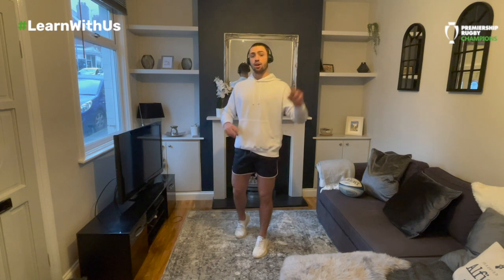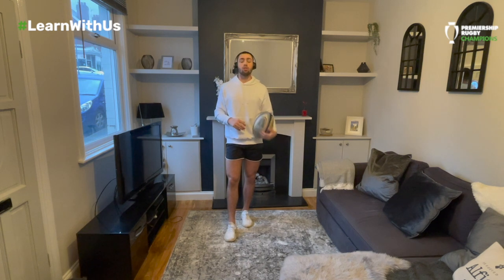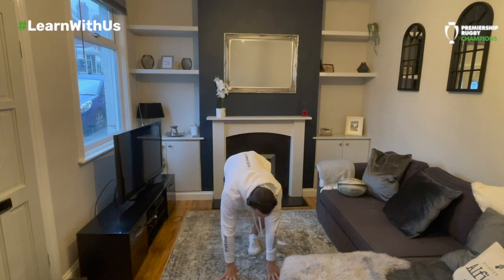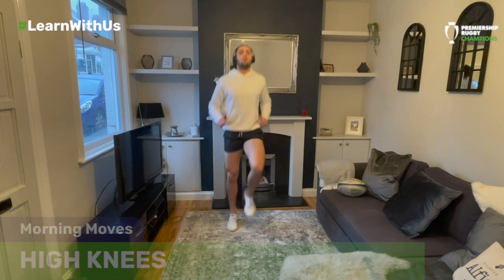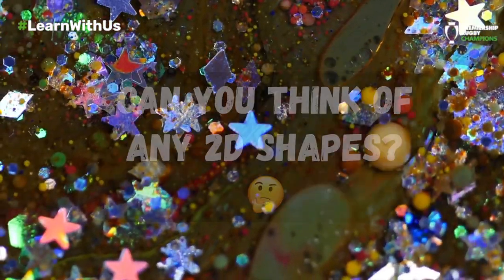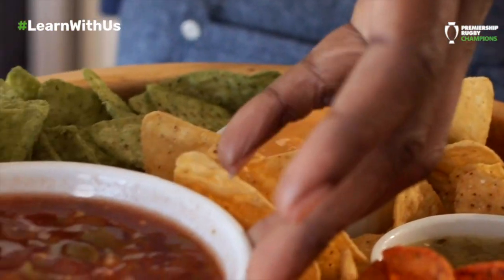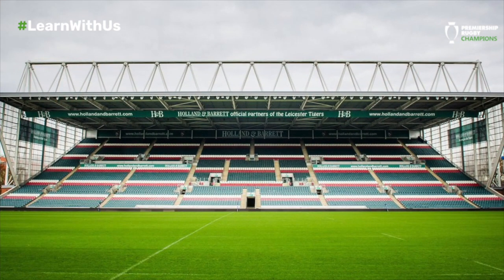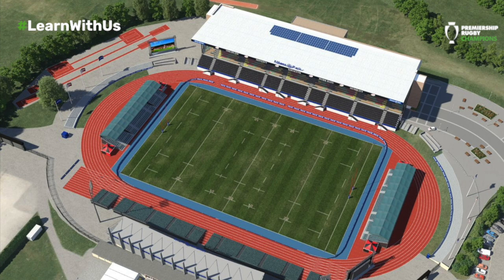Learn With Us: Part Two | Tackling Numeracy - 2D Shapes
A Lockdown Lesson on 2D Shapes for Primary School Children.
Stay Home, Stay Safe and Learn With Us.